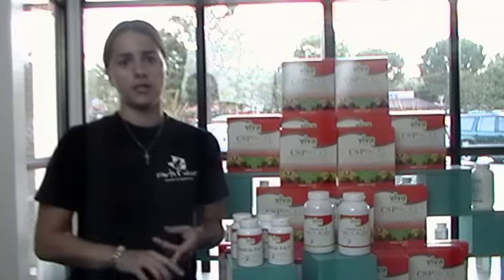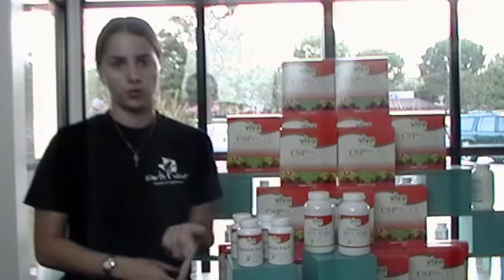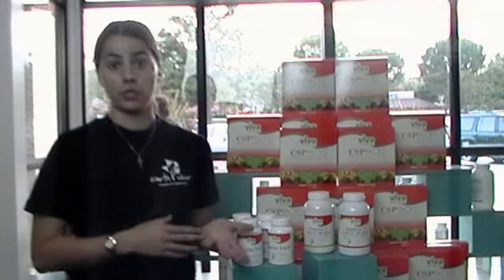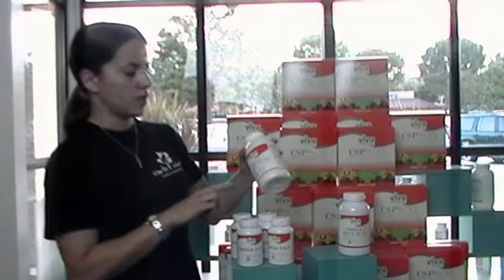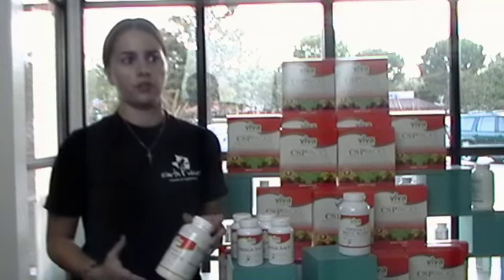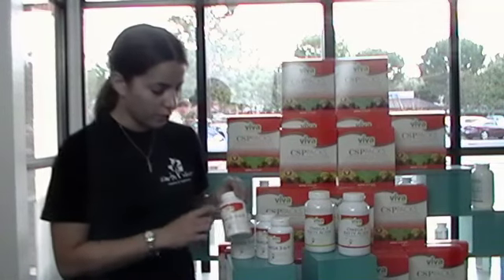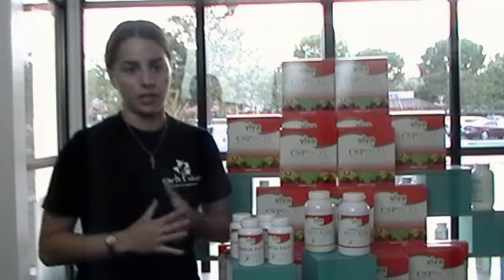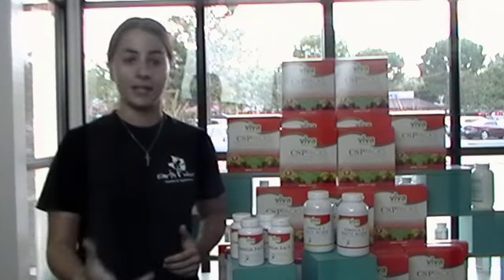Omega Fatty Acids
Omega 3? 6? 9?  EPA, DHA?  Fish Oil?  What's the difference?  Which one(s) do you need?  This video gives a brief overview of these omega fatty acids.